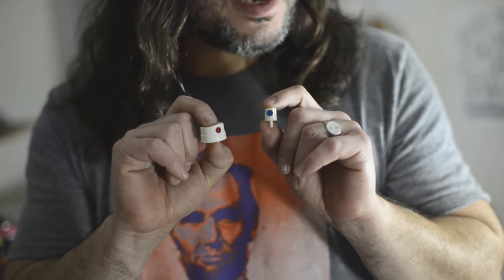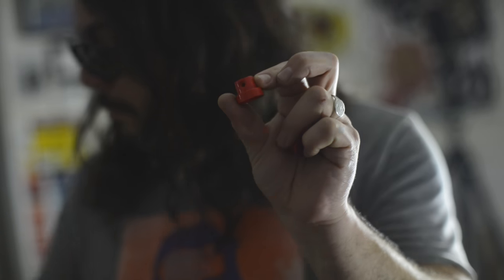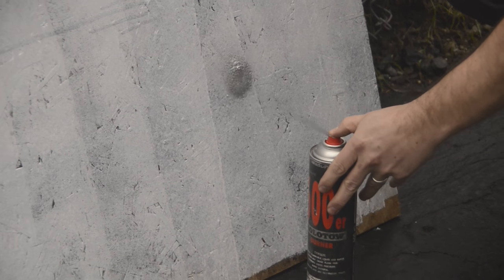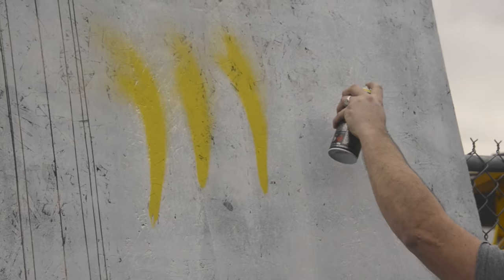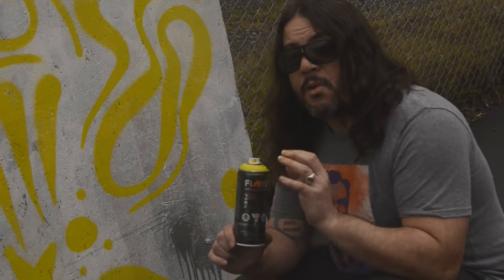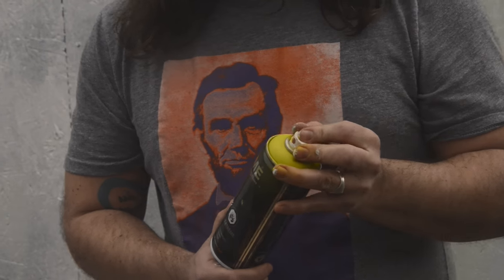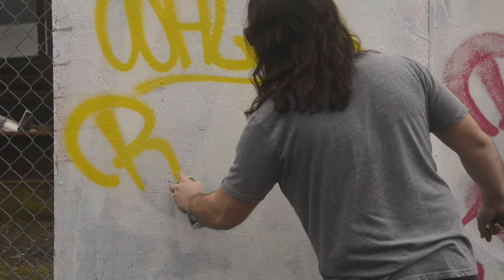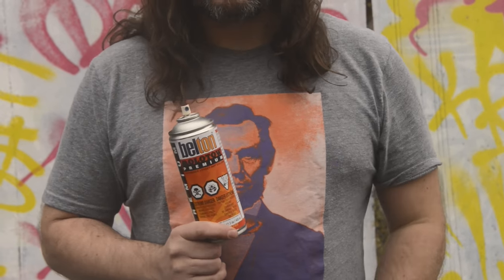ArtPrimo.com Presents: Wally and Jiffy Cap Demo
In this episode the Green Ranger Demos the Wally and Jiffy caps. Plus shows you how to unclog a spray can.